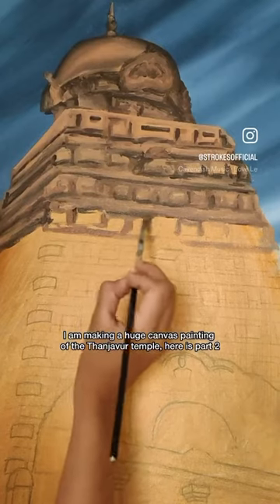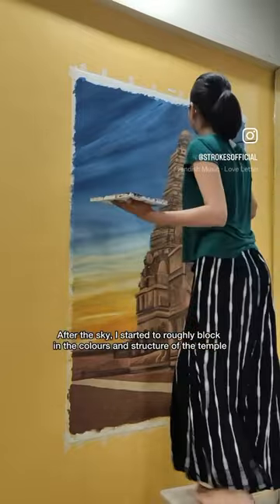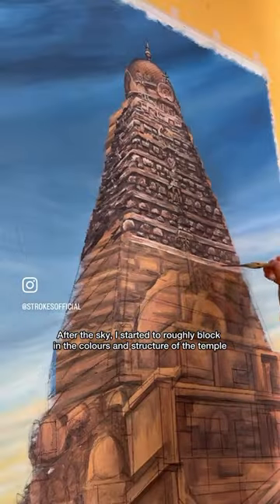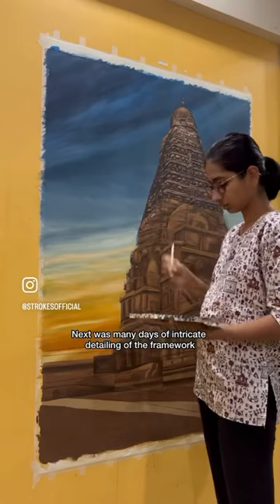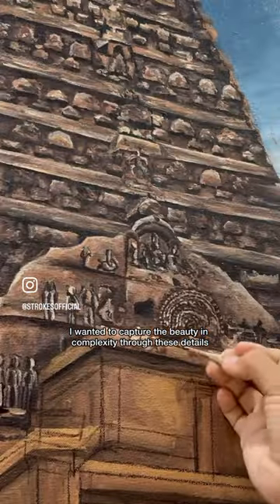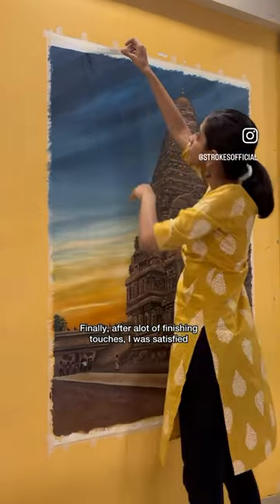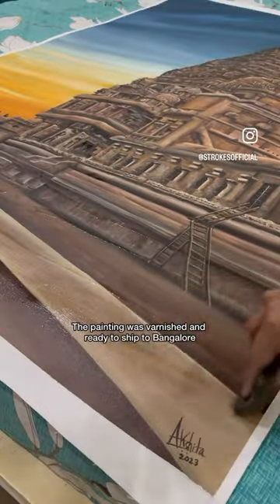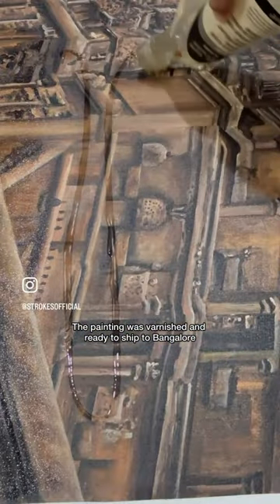Thanjavur Temple Part 2✨